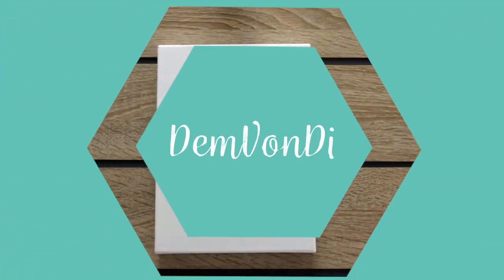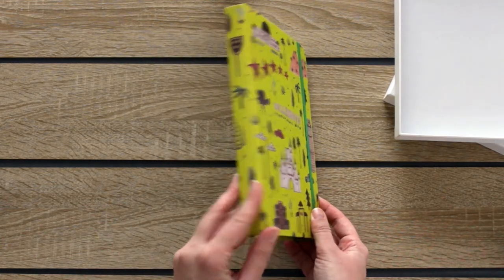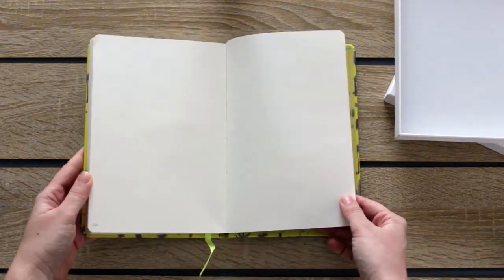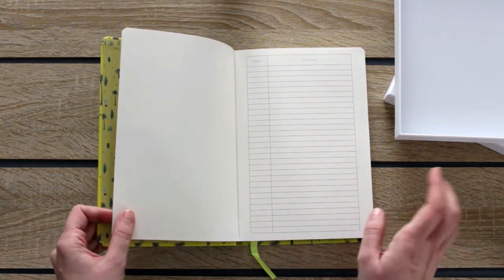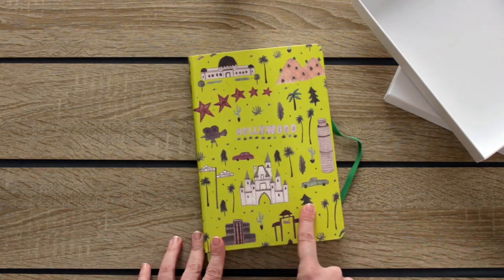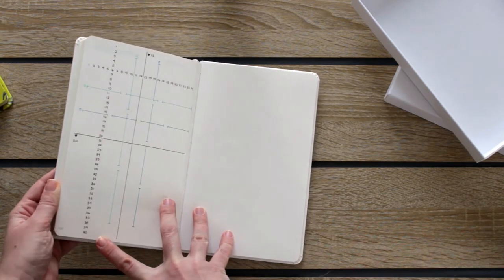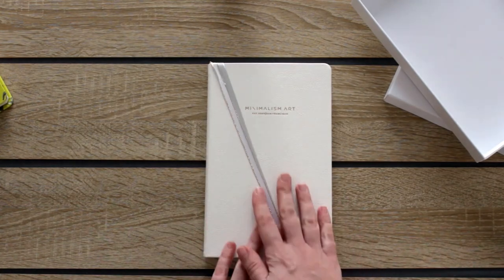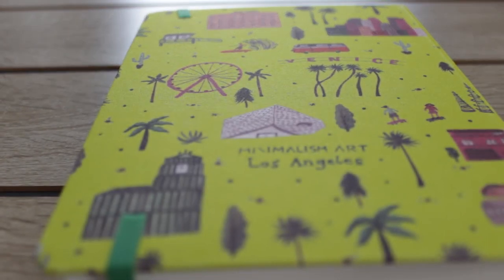Minimalism Art - Los Angeles Bullet Journal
Hello!, today I want to show you this beautiful bullet journal. I am so excited to try bullet journaling this year and this is one of my favorites. I hope this can help you decide if you want to buy this. I was hesitating to get it and couldn't find any video of it, so I made one for all of you!

Etsy Shop